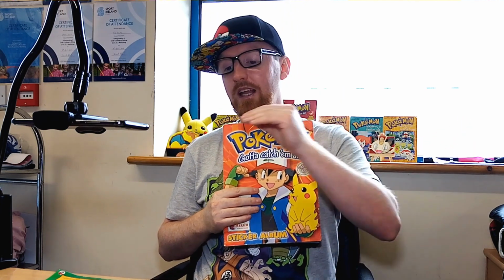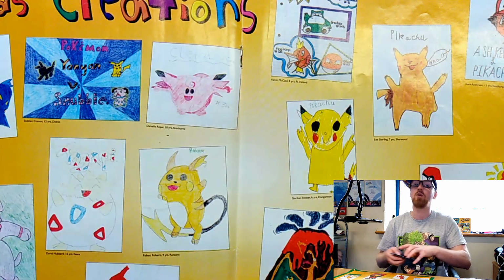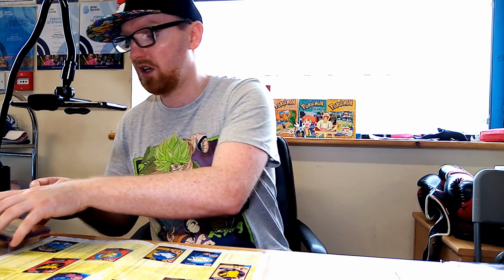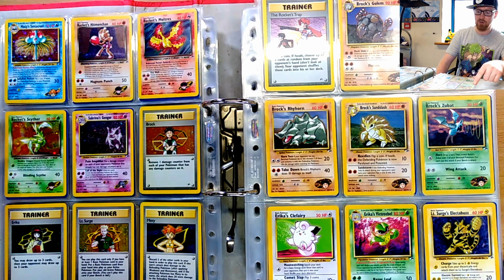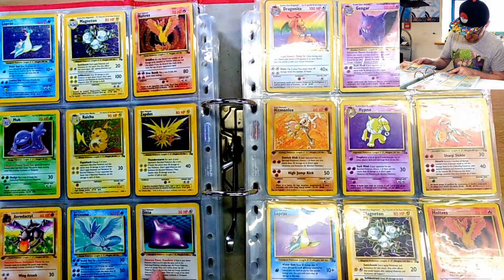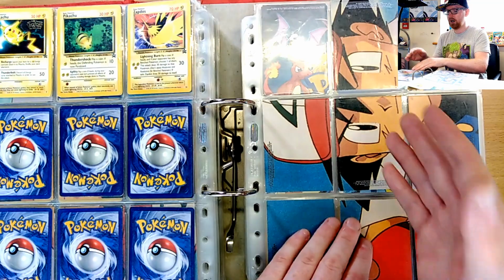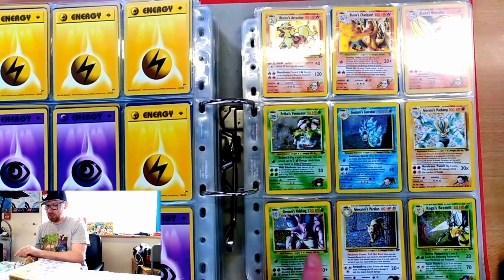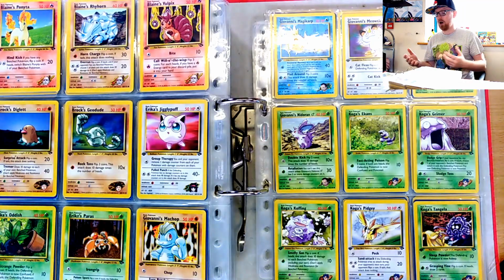POKEMON CARDS FROM 1999-2006 (THIS IS ONE HELL OF A COLLECTION) PART TWO!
If you like old school Pokemon cards then you are in the right place.
In today's video you will get to see Part 2 of an amzaing Pokemon collection from 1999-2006

For more info why not check out today's video.

Thank you all for your support you all are amazing.

Please Stay Safe and have a great weekend everyone

Would you like to watch something AMAZING? ?
IF YES!
Why not check out my play list here on YOUTUBE for some cool Tv shows and movies like:
Dragonball Z/Super/GT,
Pokemon,
Yugioh,
Power Ranger's,
PLUS Movies for kids, the list goes on AND NO AND NO!

Please Stay Safe everyone 🤗❤️🤗

YOU COULD BE THE NEXT WINNER 😉🥇😉
All my games can be found...
MY FACEBOOK Page., my Instagram Page and here on YOUTUBE

Thank you all so much for watching my YouTube videos and Thank you all for playing my FREE AMAZING GIVEAWAYS 😁😊

You all are amazing ❤️